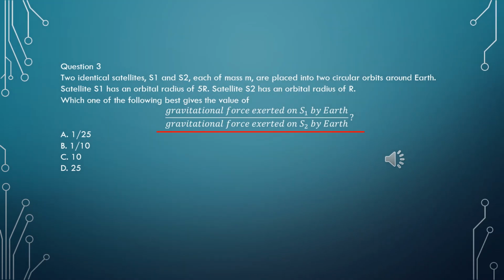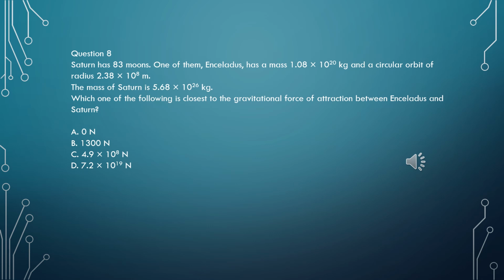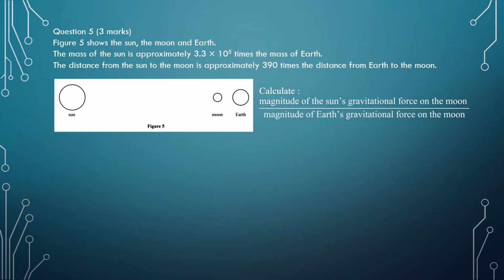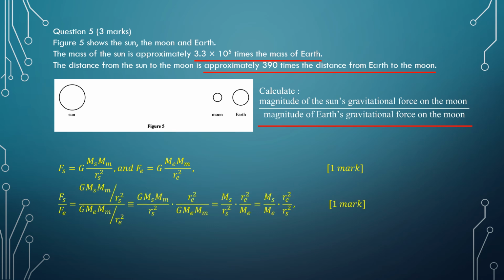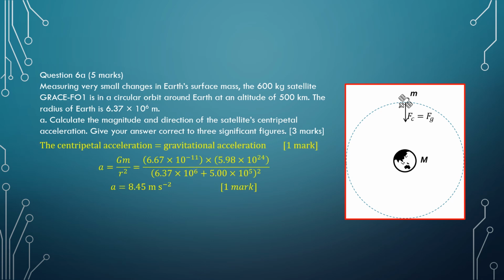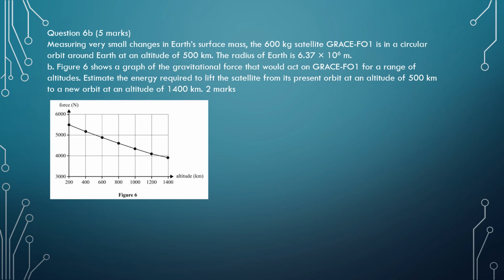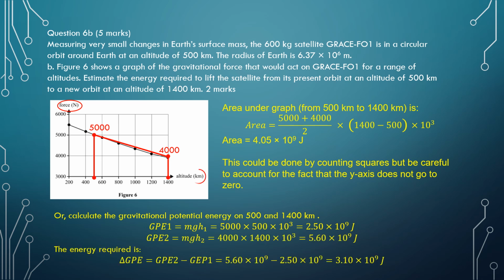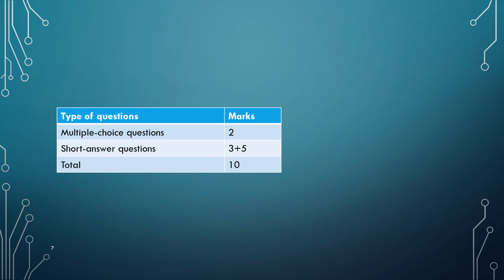2023 NHT physics Gravitation and planet motion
Today, let's learn together about the NHT 2023 physics examination. We will focus on questions related to Gravitation and planet motion.
Two multiple-choice questions worth two marks, and two short-answer questions worth 8 marks in gravitation and planet motion. The overall score for this section is 10 points. With a total possible score of 130 points, the percentage for this section is 7.7 % of the total score.